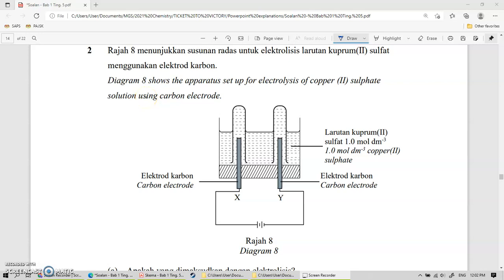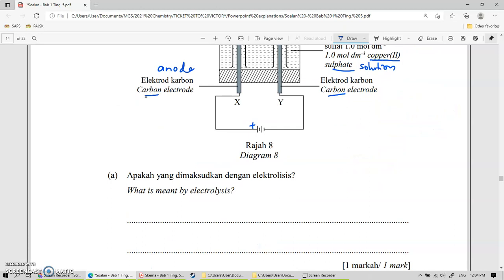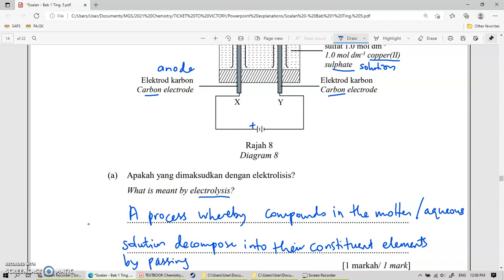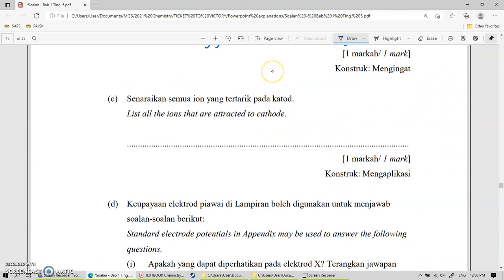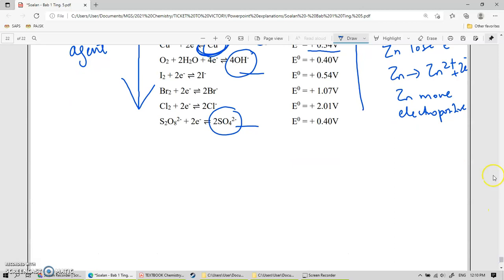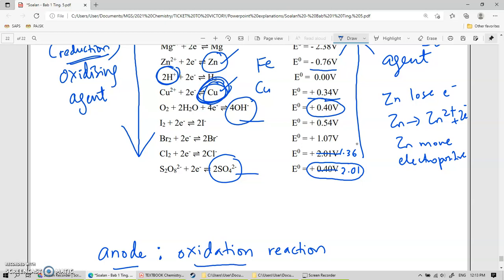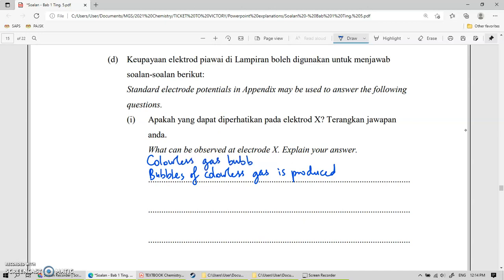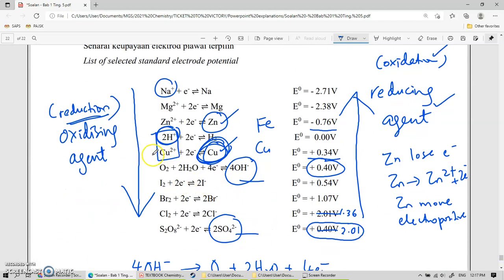Ticket to Victory Chemistry Redox Structure 2